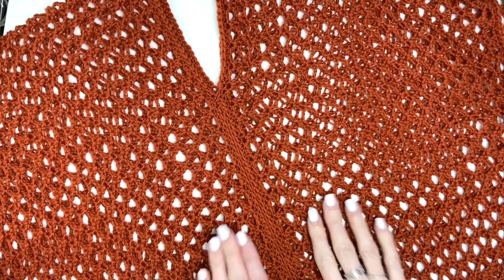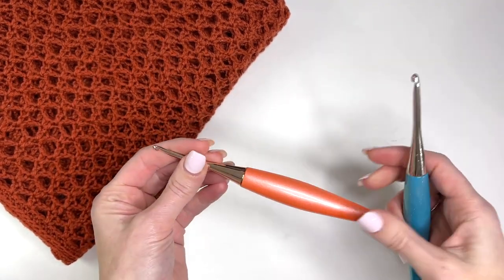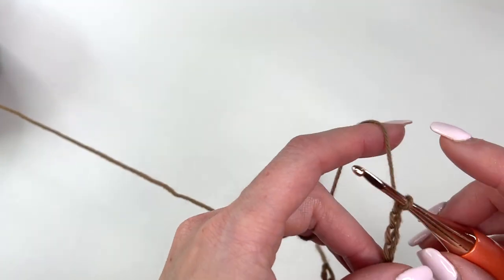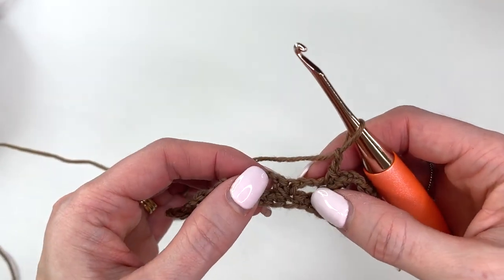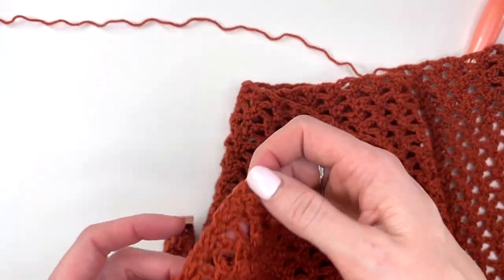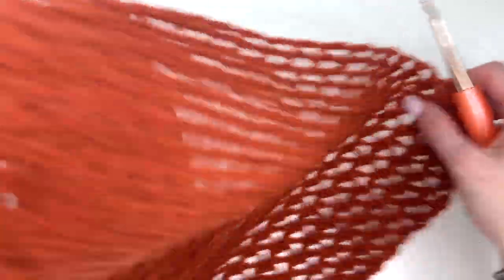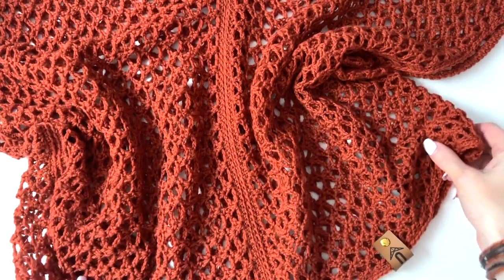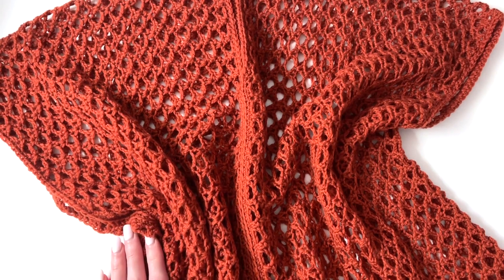Free Crochet pattern - Rusty Road Crop Top - Easy Summer Crochet Top pattern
The Rusty Road Crop Top is worked in two rectangular pieces with a simple lace stitch. The top is completed by seaming the rectangles together, leaving a neck opening.  The stitch pattern creates a beautiful open pattern that is light and airy for Spring and Summer.  Length is easily adjustable to shorten or lengthen. This soft and lightweight design is made in Knit Picks/WeCrochet fingering weight Stroll.

E - 3.5mm and G+ - 4.5mm needed